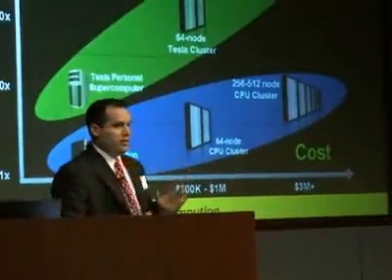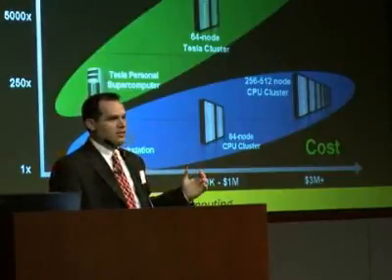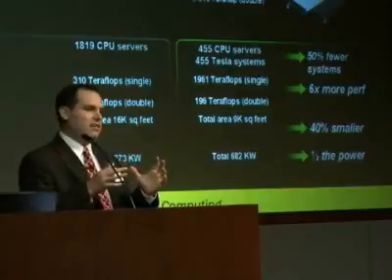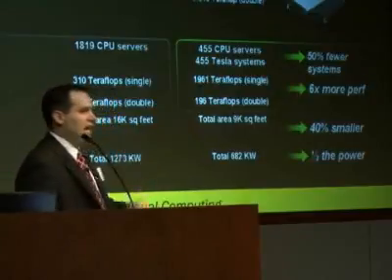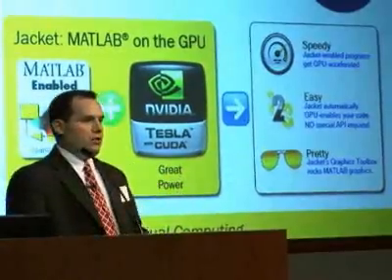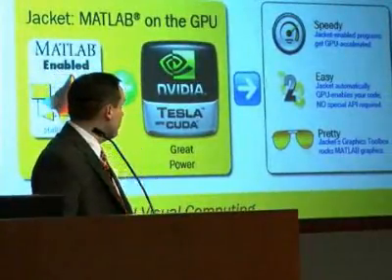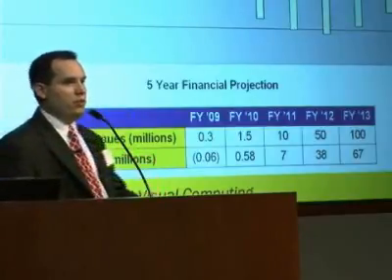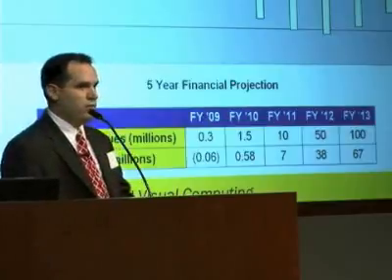AccelerEyes Presentation: 2009 TAG/GRA $320K Business Launch Competition!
The value proposition: Simple Software. Powerful Visual Computing.